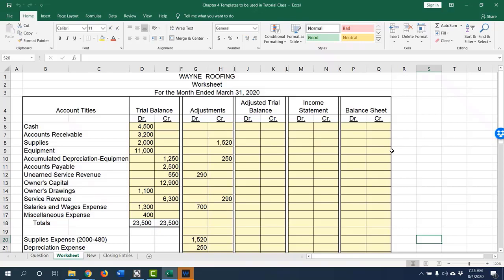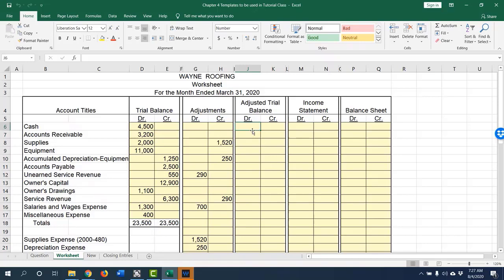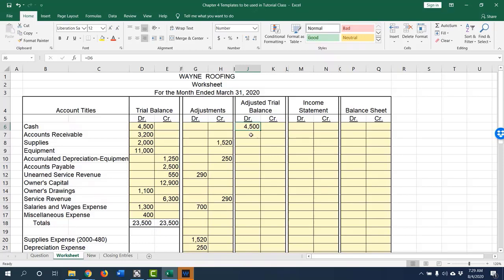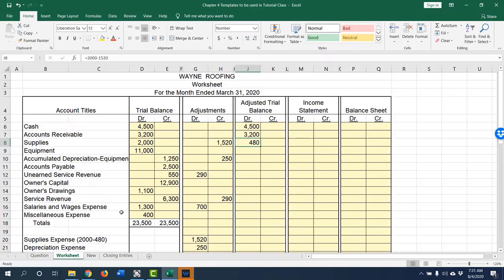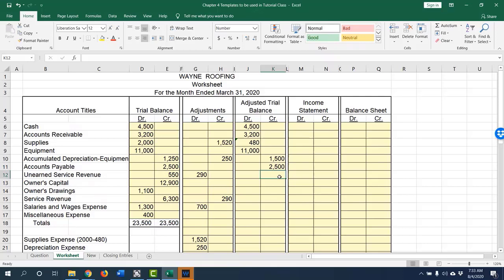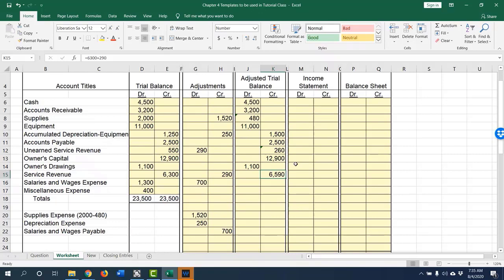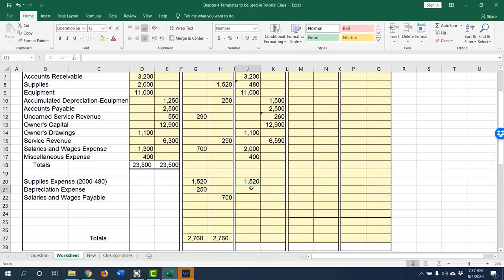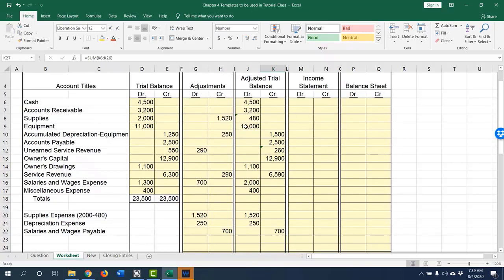Problem Solving Worksheet Part 2